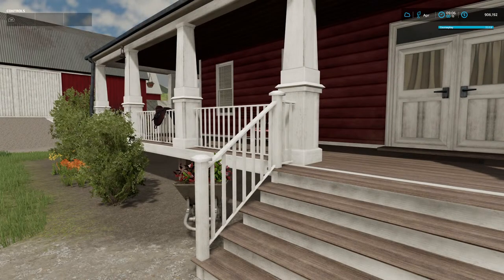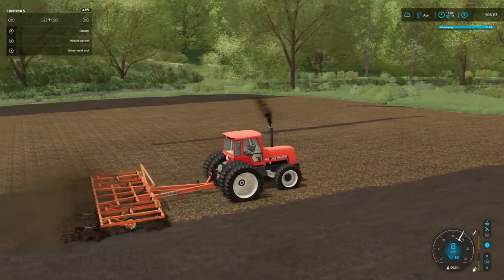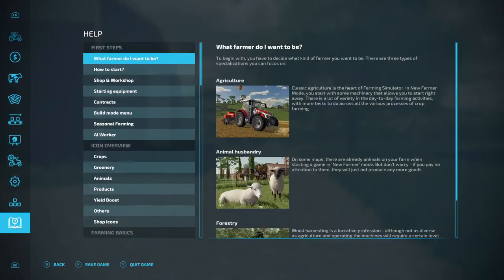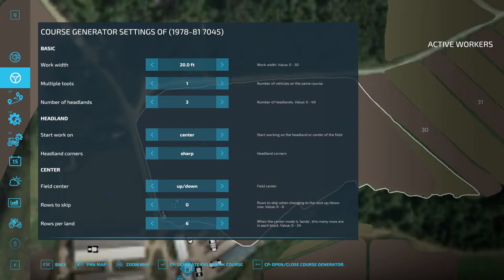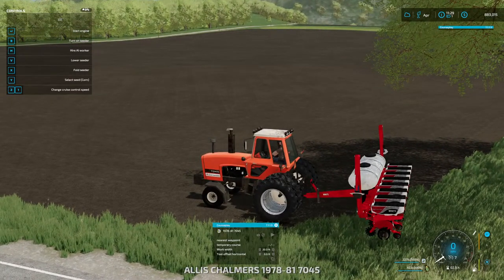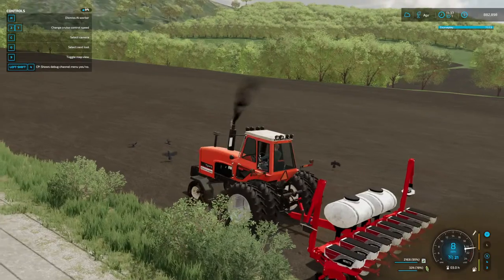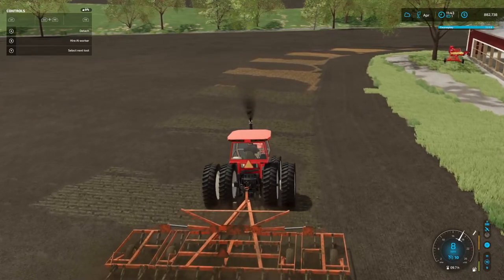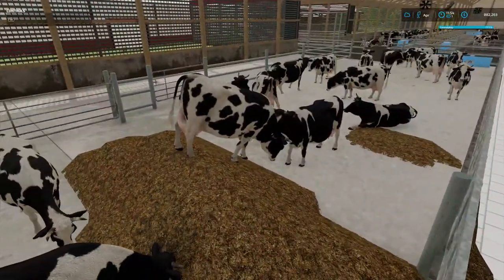Learning Courseplay On Leona PA | Allis Chalmers Farm | Farming Simulator 22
I start to learn Courseplay for spring tillage on Leona PA.